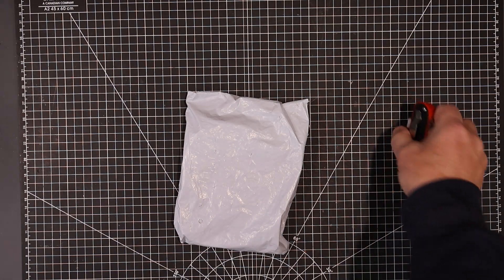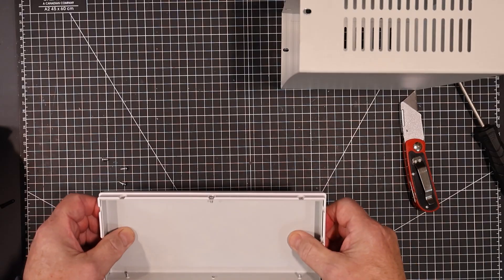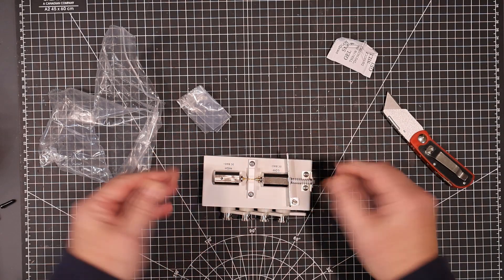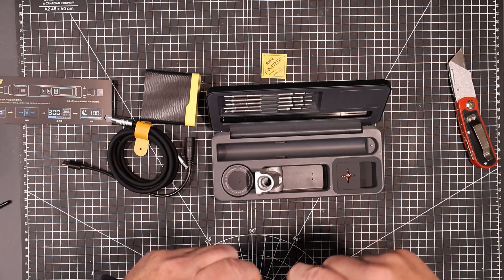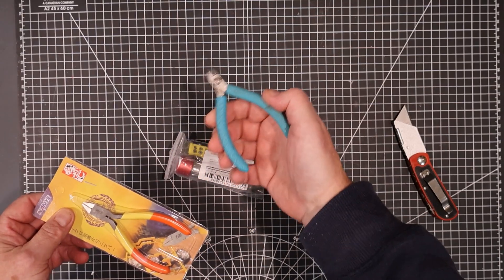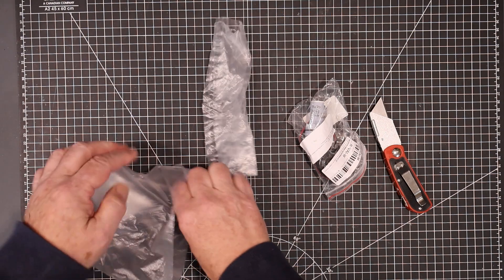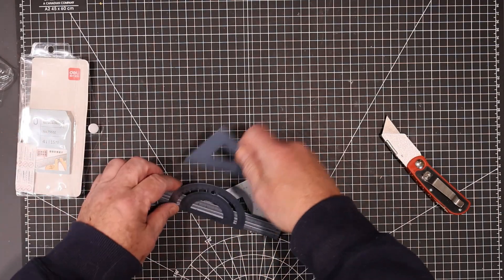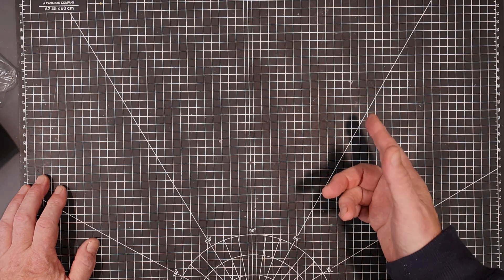Uni-Byte 0295 - Mailbag #39: FANTASTIC AliExpress Tool and Accessory HAUL!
Mailbag #39.  Another huge haul from AliExpress.  Mostly tools and accessories, but some other stuff too.  Be sure to check out the "Back to School" sales over on AliExpress.  Lot's of good deal to be had.

Links for this Video:
Current collection

Flush Cutter
Aluminum Box
IC Tester
Electronics Enclosure
Solar Panel Tester
SMD Test Fixture
Silicone Test Leads
Kelvin Clip Leads
Red Top Screwdriver
VNA Calibration Kit
Type N "T"
SMA "T"
SMA M to M and F to F
Mini Plastic Hammer
Aluminum Screw Driver
FNIRSI HS-02 Soldering Iron
BNC 50Ω Load
Aluminum Drafting Set
Round Volt-Amp Meter
Deburring Tool

Straight Banana plugs

Over $10 get $2 off:【IFP0KVTD】
Over $15 get $3 off:【IFPUYGKJ】
Over $30 get $5 off:【IFPTSSAG】
Over $69 get $10 off:【IFPBEZSX】
Over $99 get $15 off:【IFP5PVSY】
Over $139 get $25 off:【IFPIS0Q3】
Over $199 get $35 off:【IFPY1KCN】
Over $269 get $45 off:【IFPHZRXR】
Over $349 get $55 off:【IFPJJEVC】
Over $429 get $60 off:【IFPLDVR7】
Over $500 get $100 off:【IFPS1OAE】